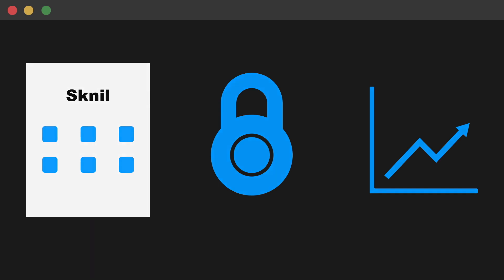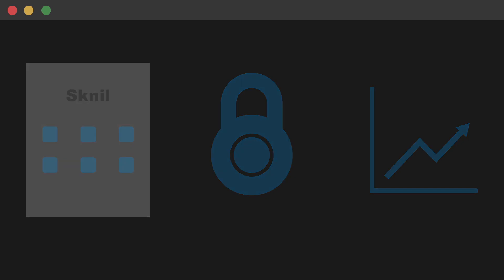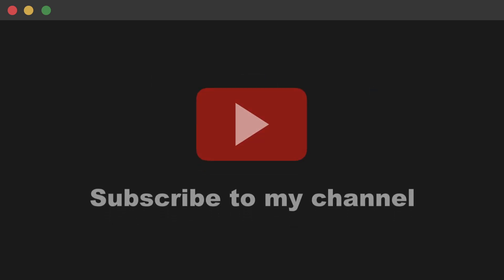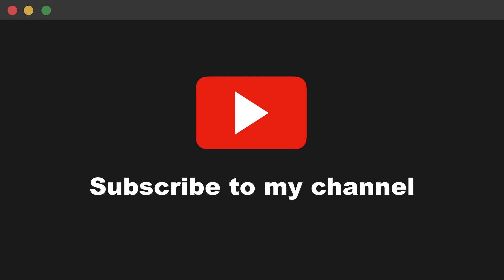Building a SaaS from scratch using Django and Vue.js - Introduction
In this video series I will build a SaaS from scratch where I show you everything. I'm going to start by installing Django and create an empty project. Then I'm building the whole project piece by piece until I'm ready to deploy it.

The project is going to be built using Django and Vue.js. I hope that seeing a project be built from scratch like this will inspire and help you to build something cool.

I will try to do as little editing as possible to make it feel as real as possible, but I'm going to cut away boring parts like to many typos and if I need to do too much research.